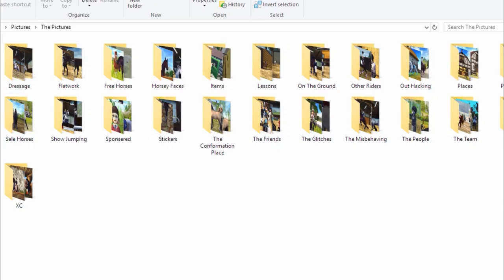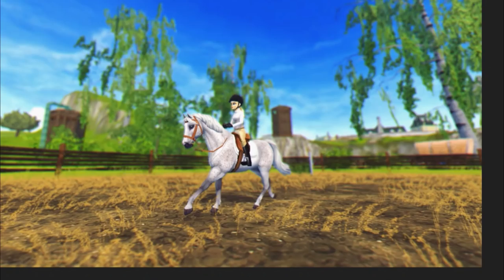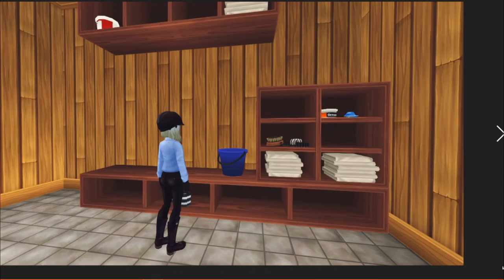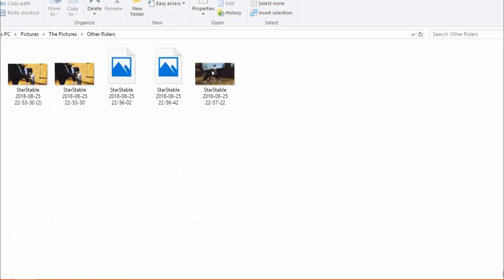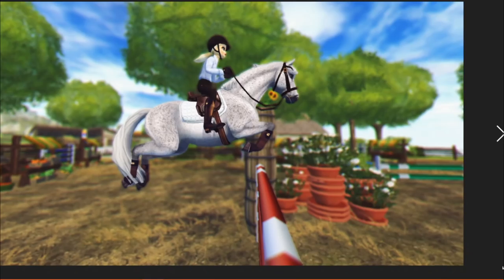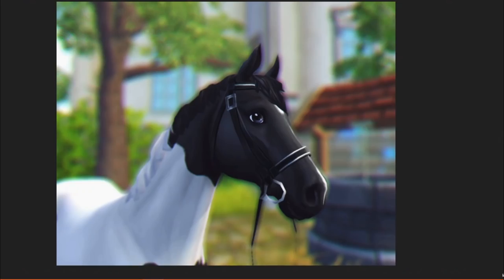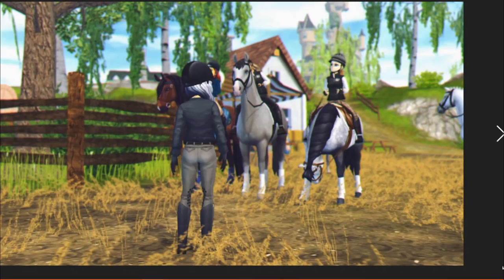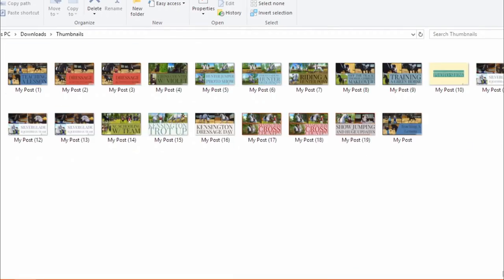500+ Star Stable Photos - ALL of My Star Stable Photos || Star Stable Online Realistic Roleplay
IMPORTANT TEAM APPLICATION INFO:

Hey! So I have soooo many questions about the applications for the team, and let me say that I will NOT be opening them again. Personally I don't like asking my subscribers for their personal info like email/social media, so I feel as if the application isn't practical. Instead, I'm just adding people to the club based off of their skill set and how I see them interacting in the community :D

Thanks to Bambi Pearlburn, Lilah Moonhunter and Kathrin DolphinDaughter for their appearances in the trail ride!

Hey Everyone! On this roleplay channel I'm the owner of Silverglade Equestrian, a top notch eventing stable. I'm also a horse magazine editor, trainer, riding instructor and competitor. Links for all of my platforms are below:

Silverglade Equestrian Insta:
silverglade_equestrian

Personal Insta:
adelaide_eventing

I am currently on Pumpkin Meadow, and my Team is Silverglade Saddles Team :D